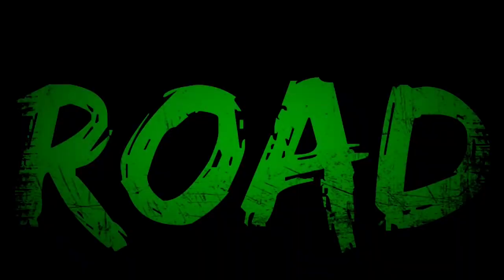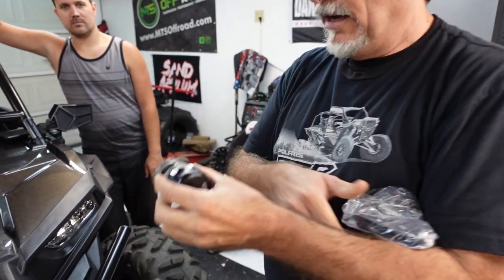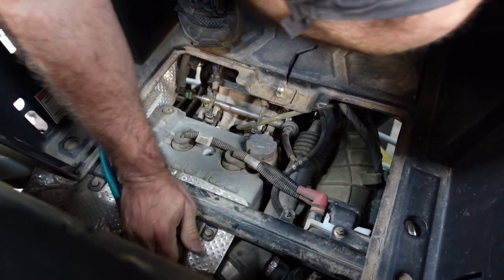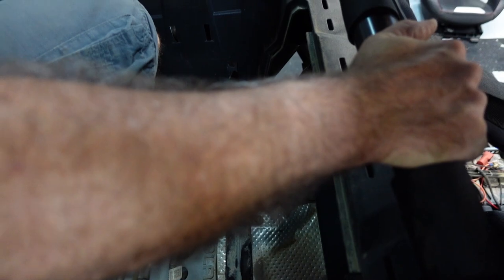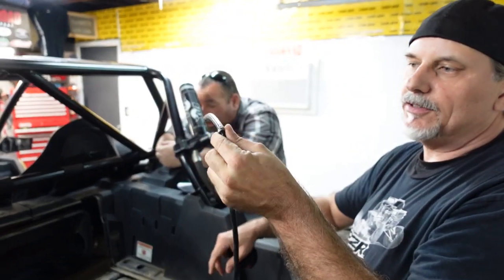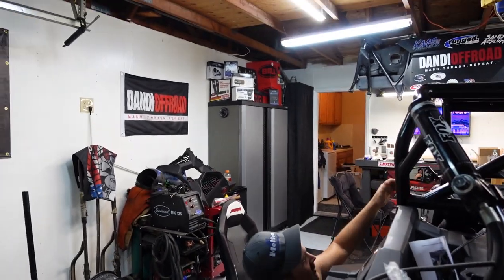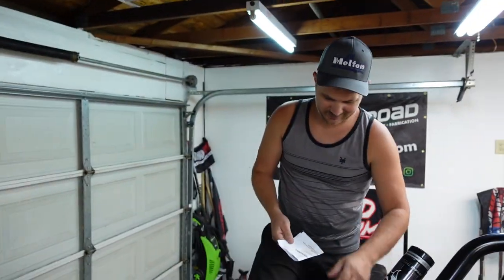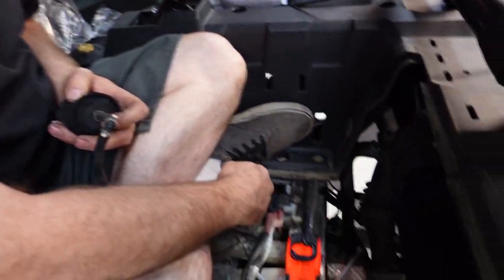RZR BOV or bust EVO Blow Off Valve Install